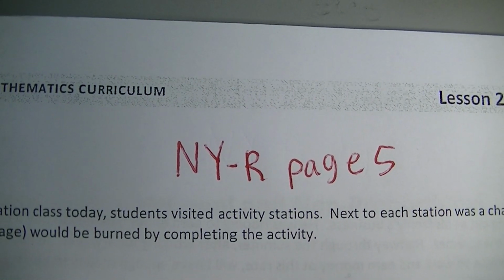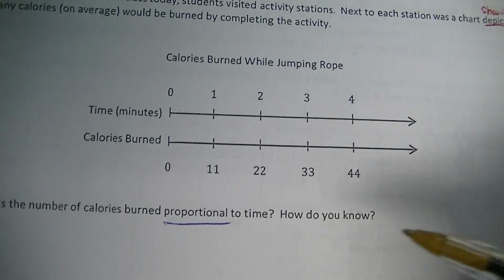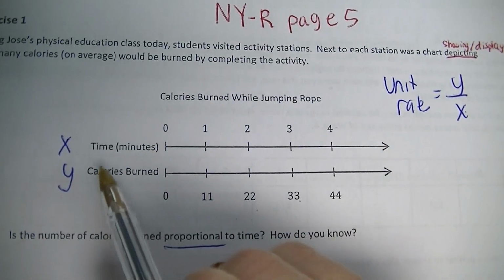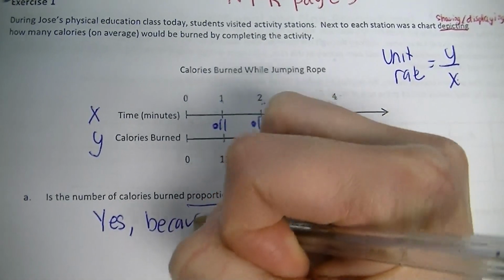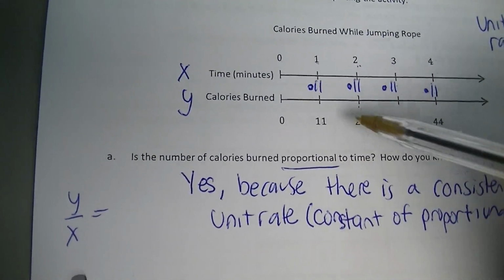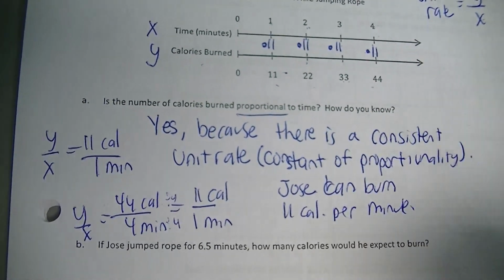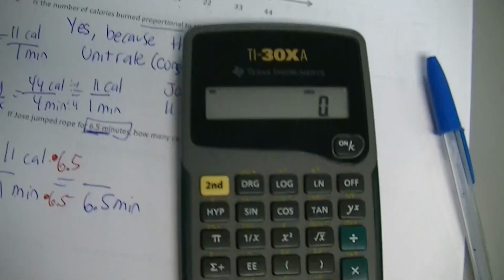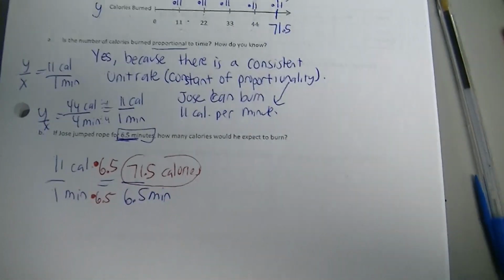NY-R Page 5